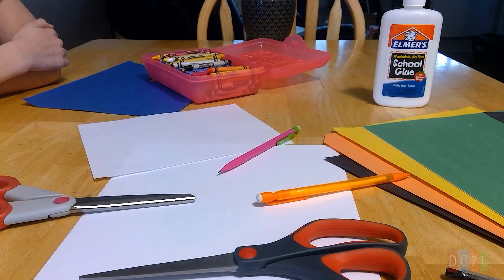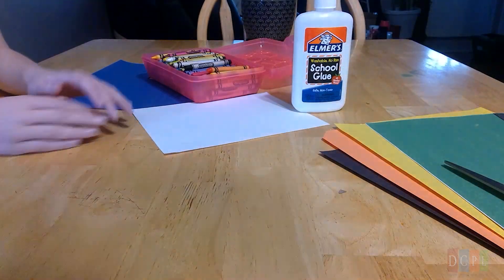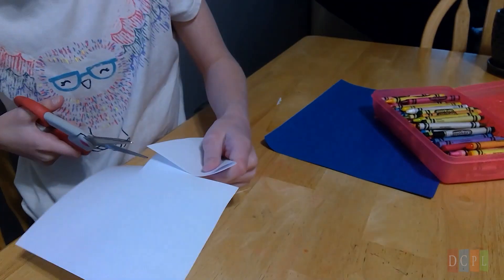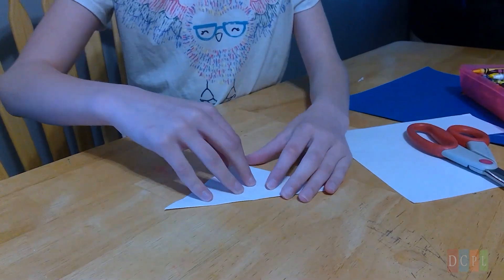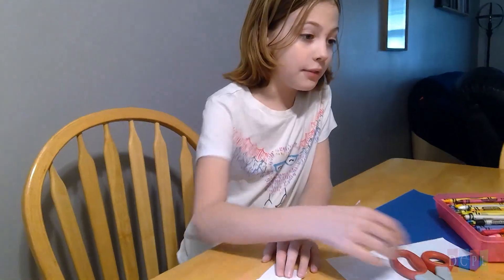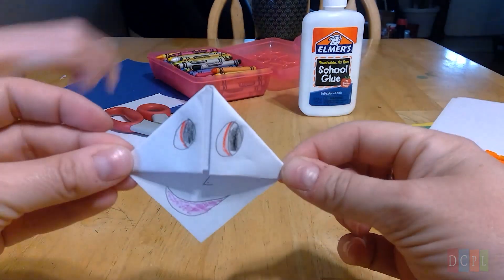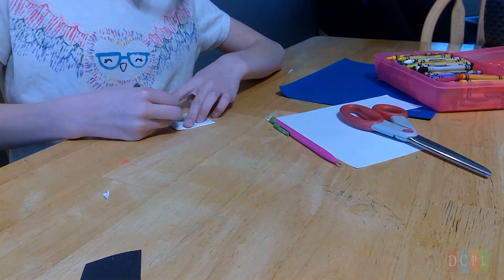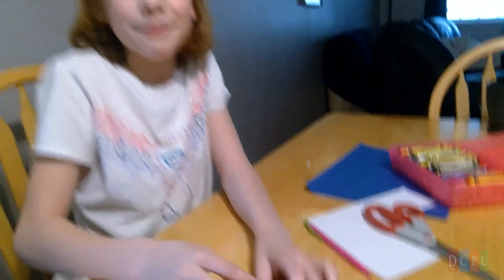Activities with Miss Pam & Izzy - Origami Bookmarks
Learn how to create origami bookmarks with Miss Pam and her daughter Izzy!